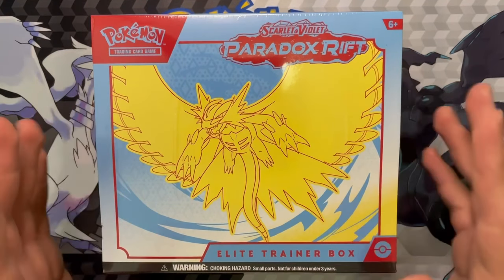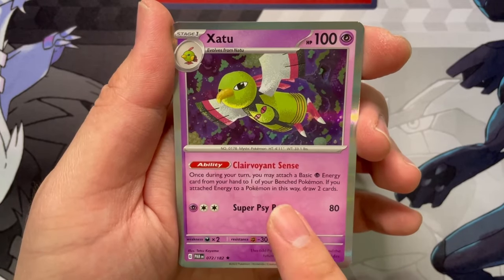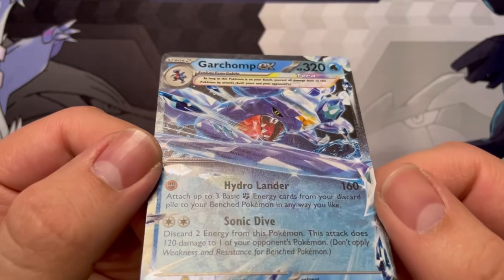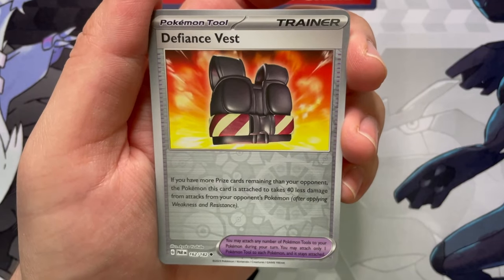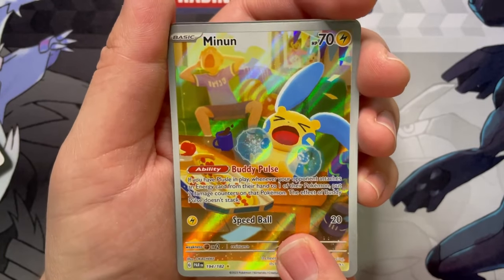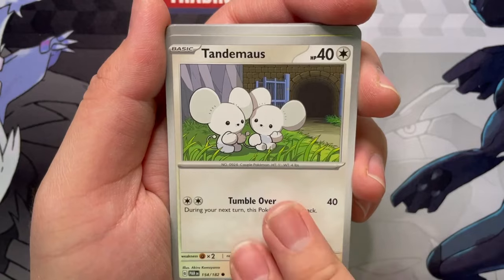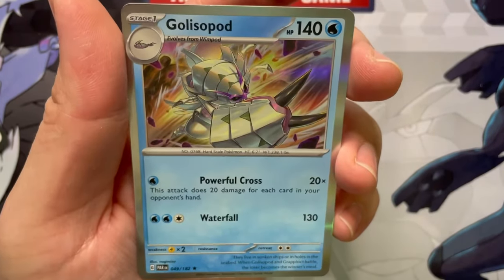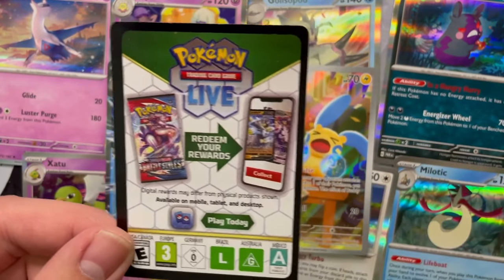NEW PARADOX POKEMON CARDS?! - Paradox Rift Elite Trainer Box Opening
LET'S GET FIRED UP!